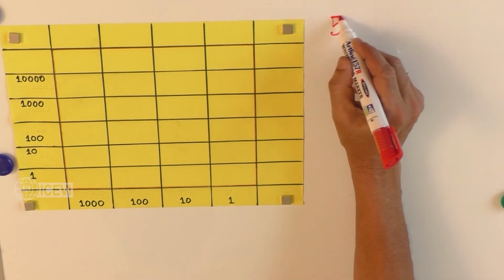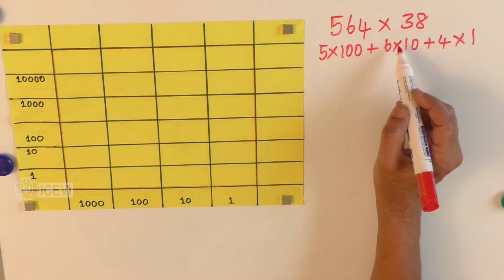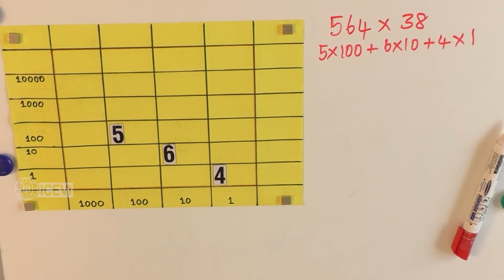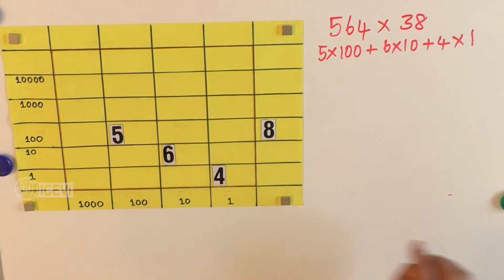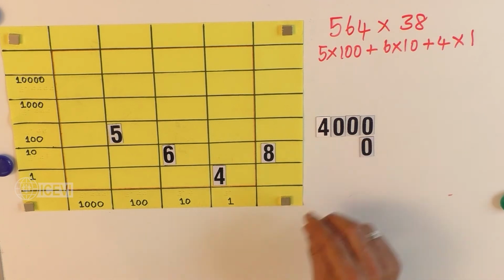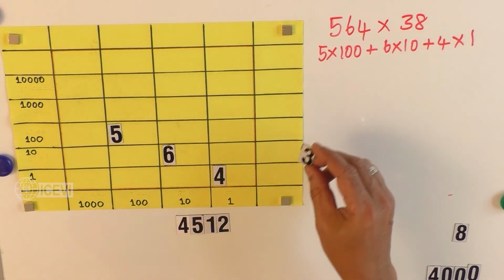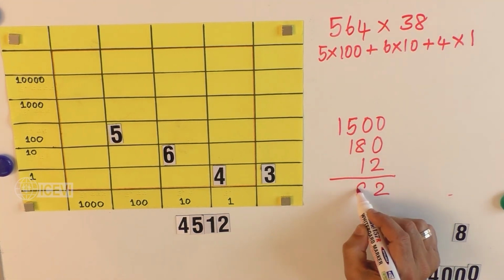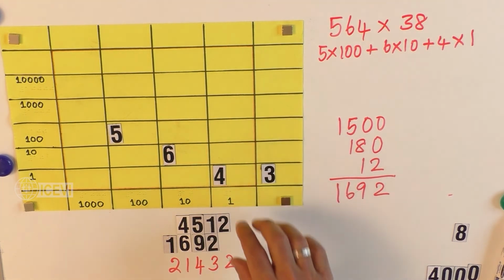Multiplication of a 3 digit multiplier and 2 digit multiplicand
This video demonstrates how a three digit multiplier can be multiplied with a two digit multiplicand using the expanded form template, which is tactile in nature.